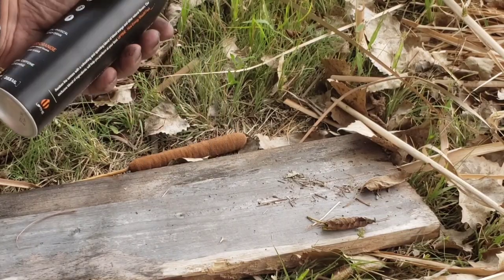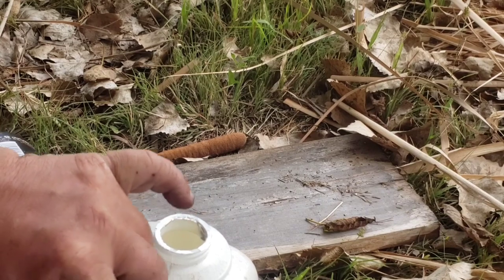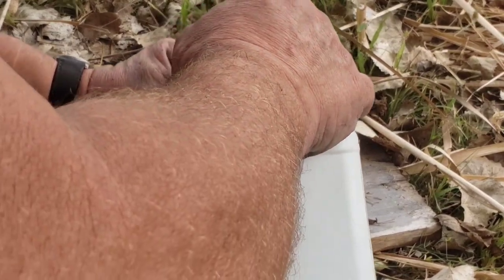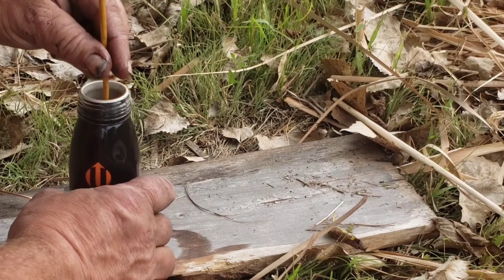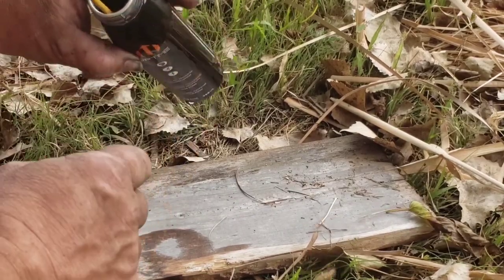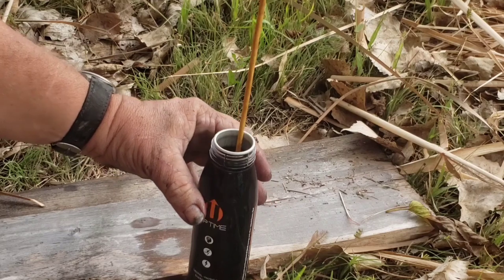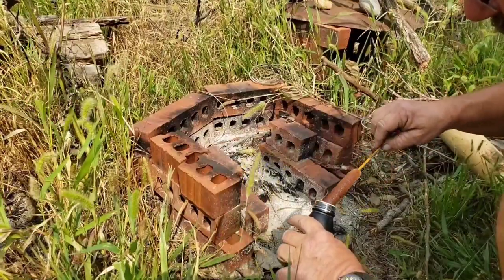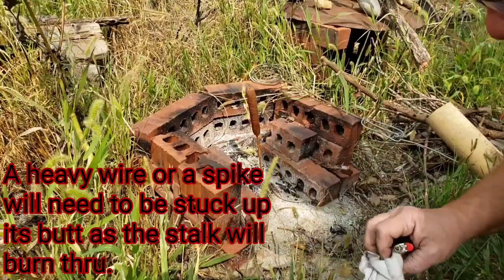Odin's Wolf Survival makes and tests a cattail torch.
I've heard these torches burn for hours, well.